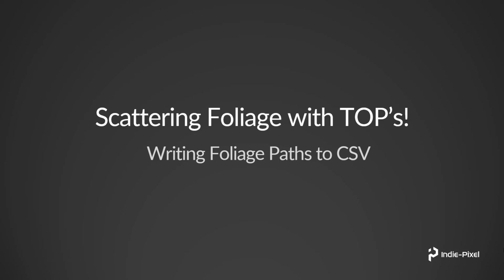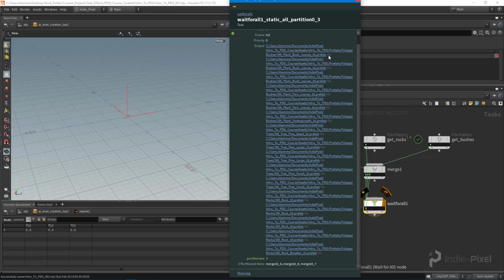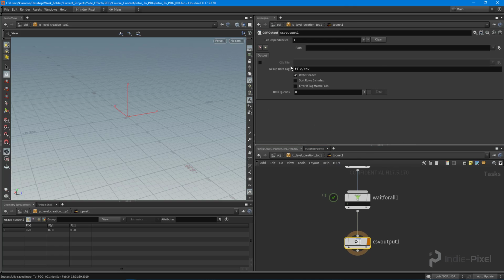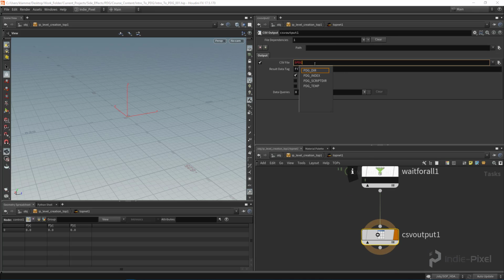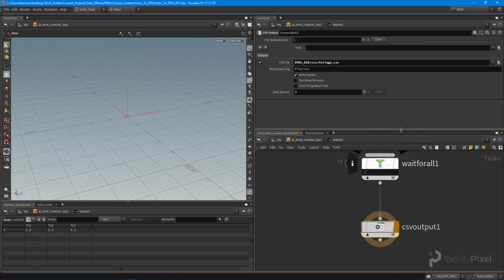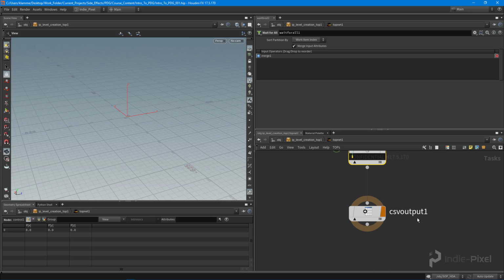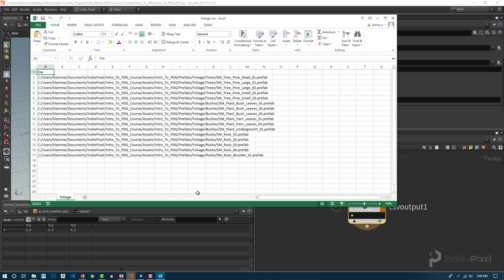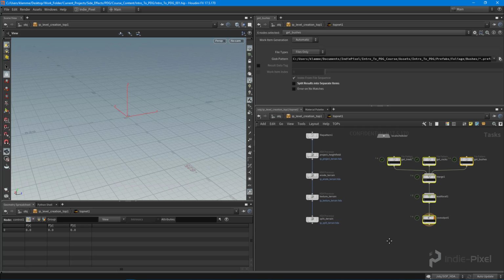PDG FOR INDIE GAMEDEV | SECTION 4 | SCATTER FOILAGE-VIDEO3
3 | Writing Foliage Paths to Csv
PDG and TOPs allow us to save out data in many different ways which provides us a ton of flexibility.  Let’s take a look at one of the ways in which we can save out all the paths to our prefabs to a CSV file.